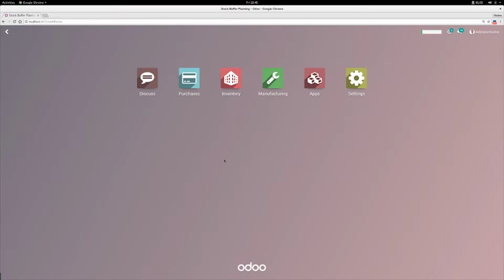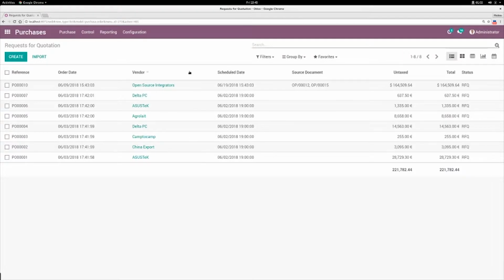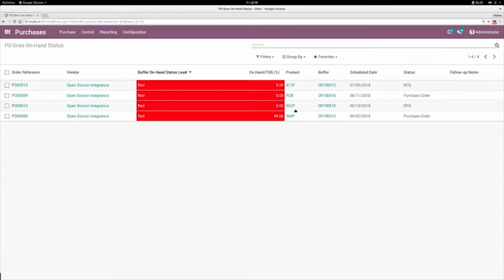Managing Purchase Order Priority Within Odoo's DDMRP Module [Tutorial 3 of 4]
Get this free PDF to help overcome any manufacturing challenge For each product, what is the on-hand position within the buffer?

With Odoo's DDMRP module, buyers can focus on the most critical items in an automated, prioritized to-do list.

The third in a four-part series on Demand-Driven Material Requirements Planning (DDMRP), Open Source Integrators (OSI) covers purchasing and how the buying team can leverage color-coded products to manage priority within the purchase orders and quotations.